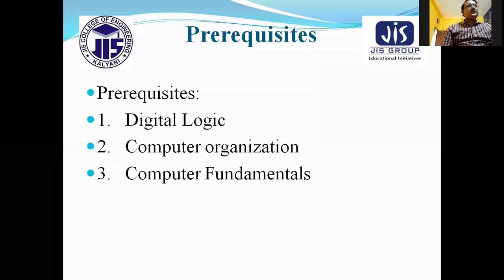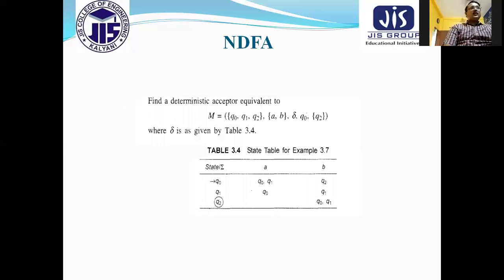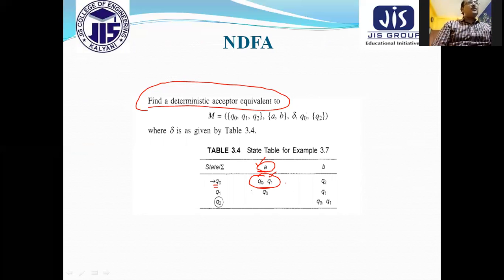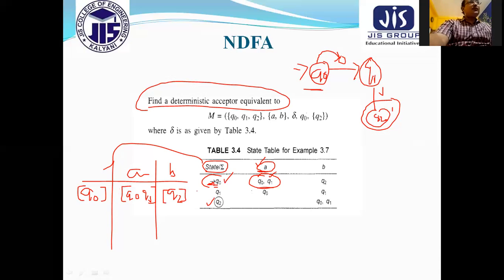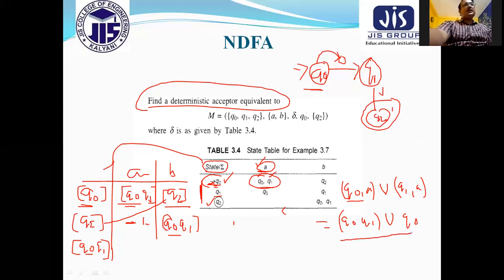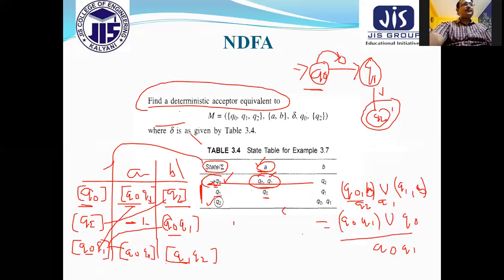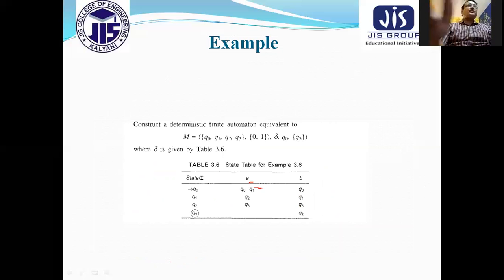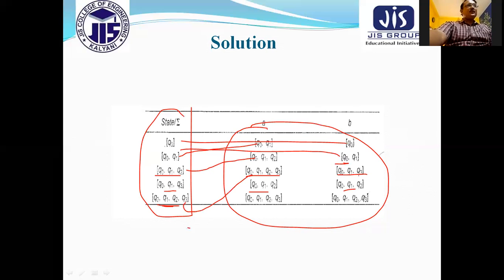L2(Conversion of NDFA into DFA)